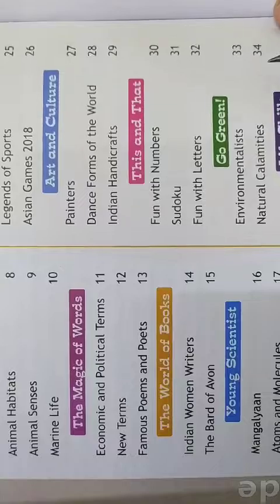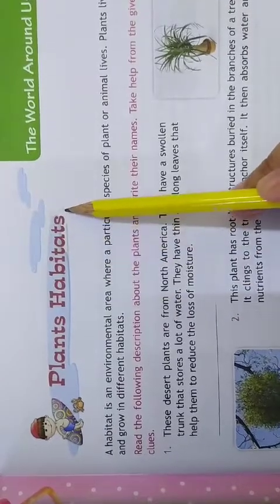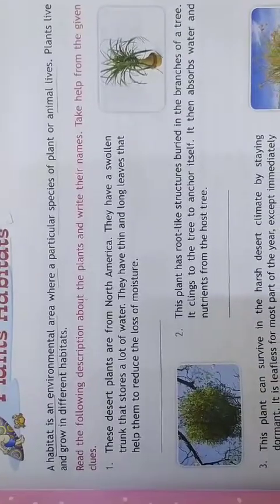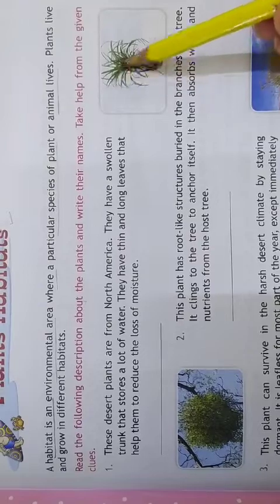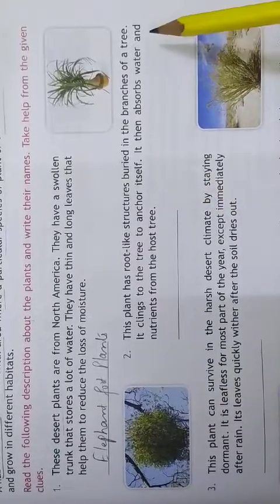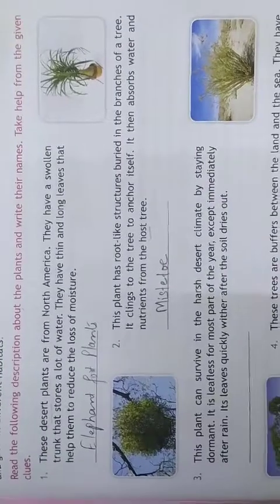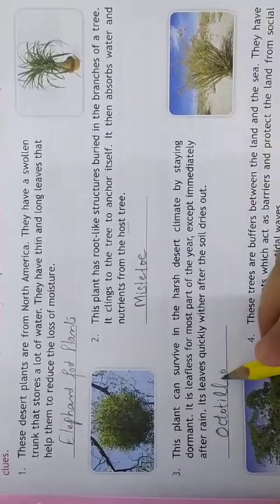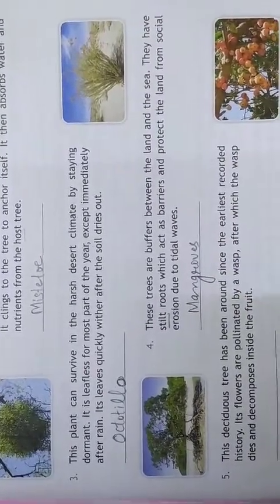Class -8, Subject -GK, Video -no. 1, Chapter -1, by Mrs. Shikha